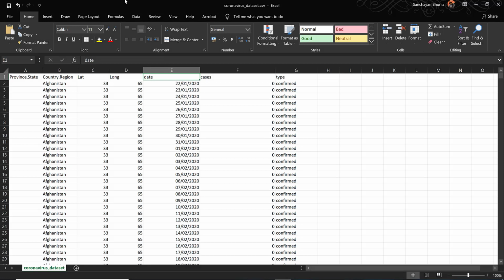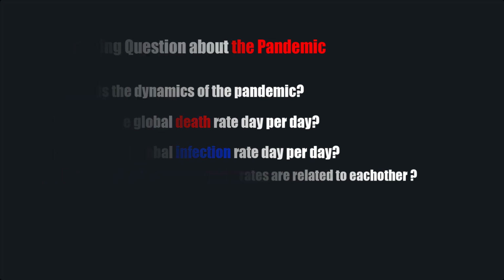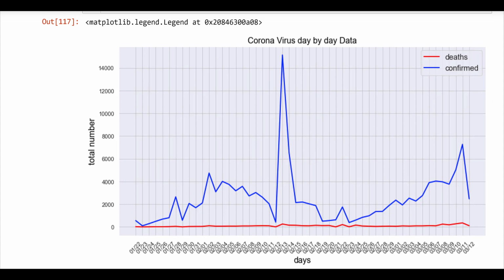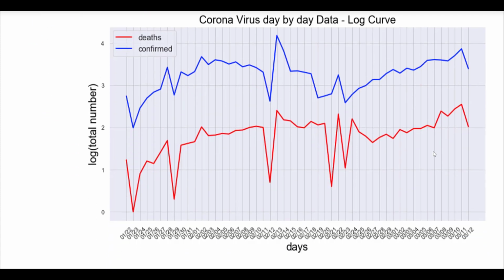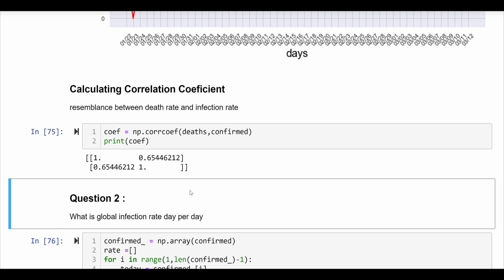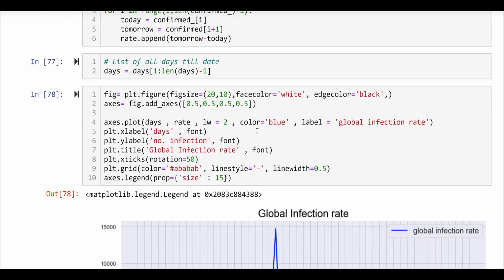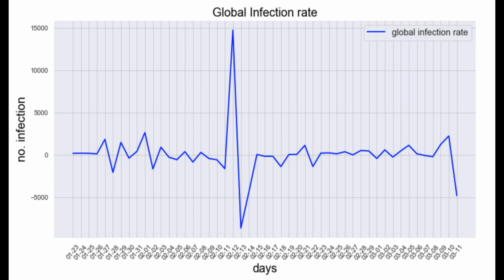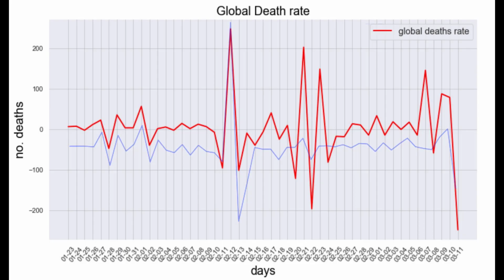CORONA VIRUS DATA SCIENCE POINT OF VIEW | COVID-19 DATA ANALYSIS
As a retro virus, SARS-CoV-2 has caused a fully grown pandemic, infecting more than 200 thousand people as of 18th March regardless of their nationalities. As data enthusiasts it is our common interest to make data into information by connecting the dots and filter the truth from the pile of hazardous information. If we fail to do so, the misinformation regardless of its’ sources will harm not only a common man who’s unable to visualize the data as information but also the entire course of humanity in a very negative way regardless of Governments’ caring efforts towards its’ citizens.
While finding the truth might seem very easy living in the most connected era since the dawn of humanity, but in practice it is very difficult. As an example, from a Quora answer regarding the multiple waves of the viral spread (link below) which will sound not very scientifically baseless for some of the readers with a bit of knowledge in Evolutionary Dynamics related to fitness landscaping and epidemic modelling that lackadaisically contradicts the essential measures taken at this moment. We have to fact check and cross-validate all of the possible scenarios so that we can always be one step ahead of the nature of the virus.
Starting from the very basic but important analysis of publicly available data we’ve found some interesting results in terms of the correlation between two rates (The death rate and Spread rate) and some probable physical explanation backed-up by numerous news articles.
The goal of the GitHub repository is to not only to discover the truth about the dynamics but also to model the probable statistics of consecutive waves in coming time while debunking the misinformation. At the same time the goal of YouTube channel will be to ease the complexity of the analysis and explain them to a common man. With a strong believe that all minds together can achieve the goal of staying steps ahead of the statistics of the pandemic, I wish everyone to contribute in the GitHub repository and always keep an eye upon our explanation on YouTube videos so that we ourselves do not spread misinformation in this critical situation.